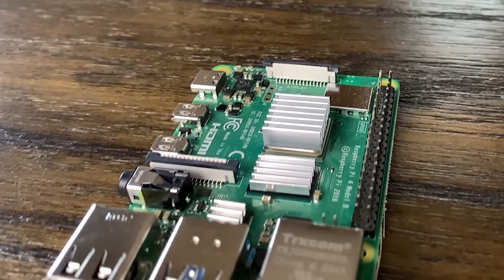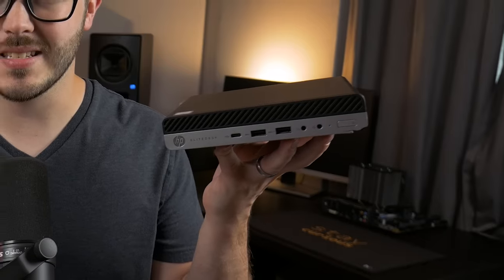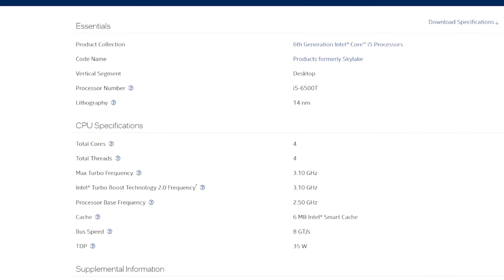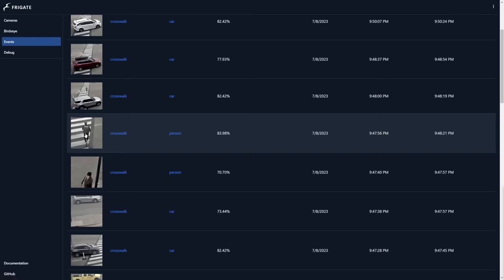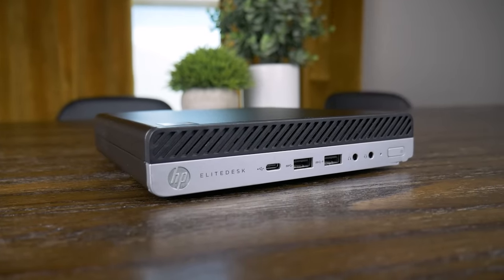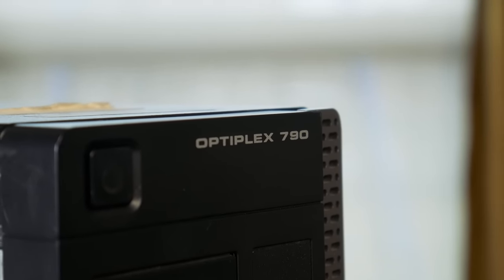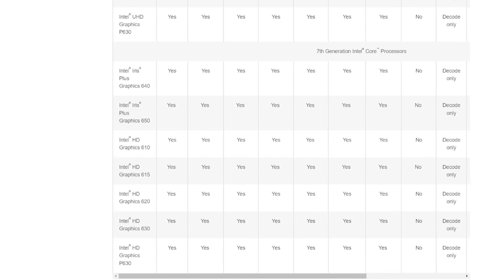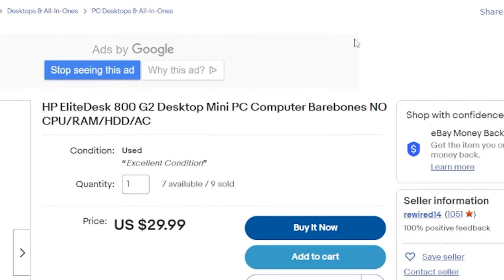The Mini PC You SHOULD Be Looking At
HUGE thanks to @JeffGeerling for kicking a computer so I didn't have to. Go show some support!

Music (in order):
"Town Groove" - Me

"VULF JAMS" - GARRISON
"The Butterfly Nose" - GARRISON
"Voodoo Groovez" - GARRISON

Recording Gear
► Camera - LUMIX G7
► SD Cards - SanDisk Extreme PRO
► Capture Card - EVGA XR1
► Studio Lights
► Microphone - Shure SM7b
► Interface - Presonus Quantum

Servers and Networking
► My Remote Editing PC
► DriveStor 4 NAS
► 2.5 GbE Switch
Timestamps:
0:00 I love pis and desktops, but...
0:40 stay curious using skillshare
1:46 Why this video
2:32 This PC
3:06 Specs
5:14 Cleanup
6:39 Windows and Benchmarks
7:40 Power Consumption
8:05 Game streaming and PS2 emulation
8:36 Using this as a server
11:00 eBay Deals